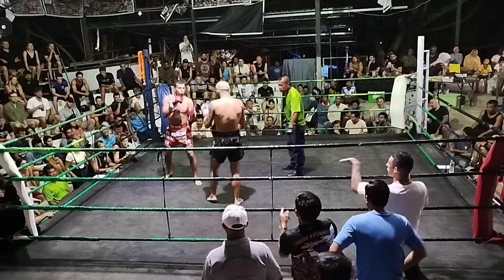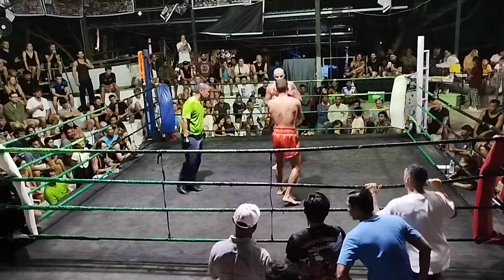MuayThai KohPhangan I Yacin M19MuayThai vs Tomas RittisakMuayThai - 7 September 2024